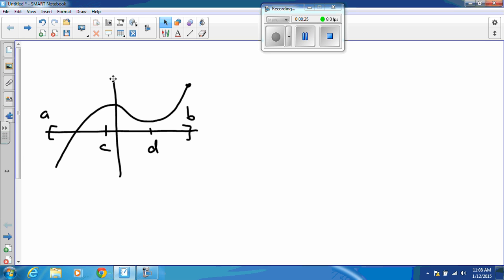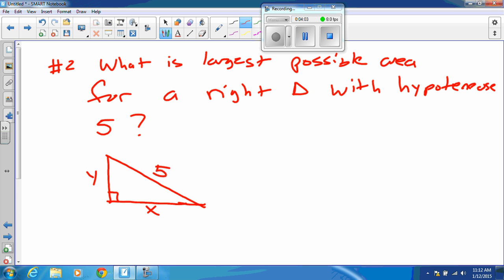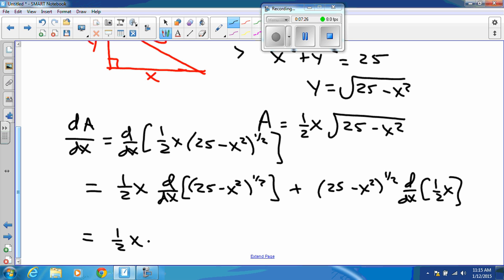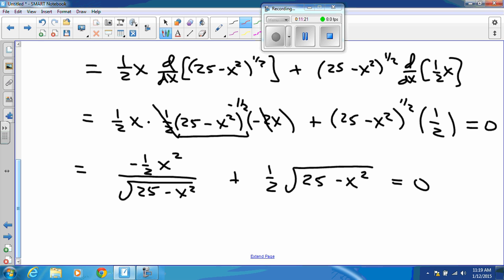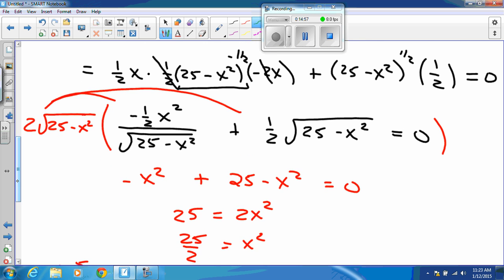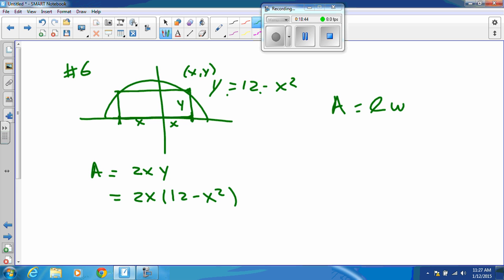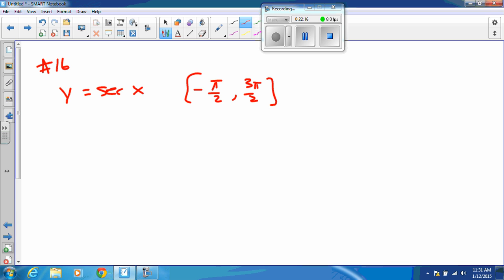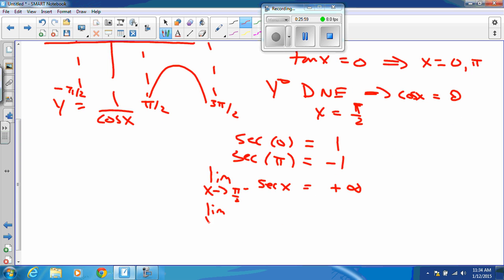Jan 12 Optimization HW Qn